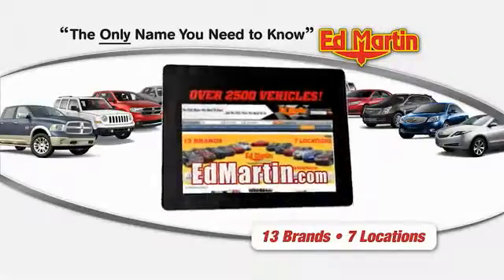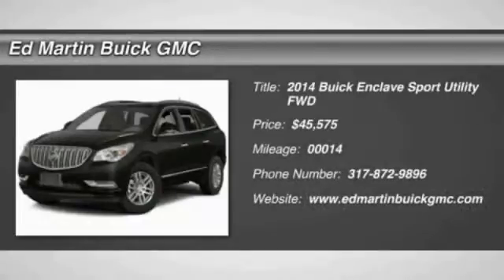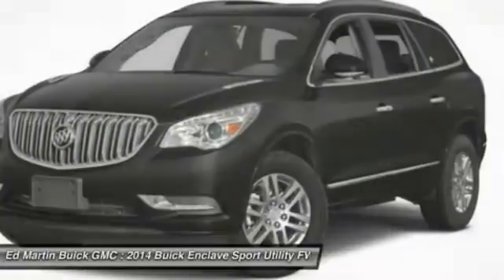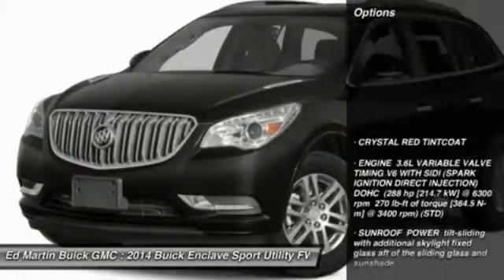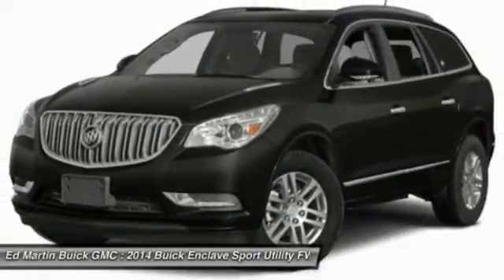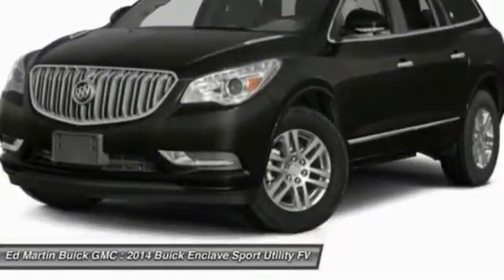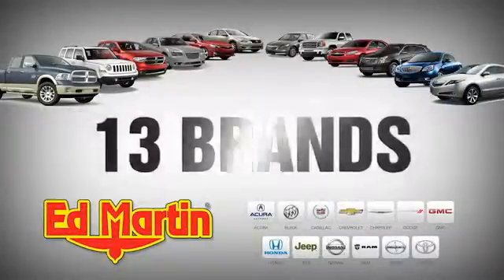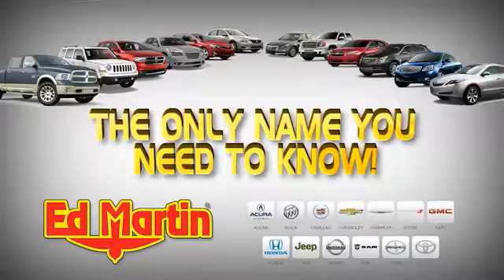2014 BUICK ENCLAVE Carmel, IN 540886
2014 BUICK ENCLAVE Carmel, IN
Stock# 540886

One look at the 2014 Buick Enclave, and you will realize it is a sight to behold. Its prominently featured black chrome waterfall grille and LED-infpre-owned head and tail lamps showcase its modern design. Together they add up to an impressive look for Buick's flagship crossover. Rich interior colors, ambient blue lighting, tri-zone climate controls, three rows of first-class seating provide room for 8, and QuietTuning technology creates a more comfortable environment that makes your driving experience better than ever. Working effortlessly with the updated 6-speed transmission, Enclave's 288-hp 3.6L V6 engine gives a powerful performance through direct injection and Variable Valve Timing. Dual Flow Dampers in the suspension system minimize impact and help reduce noise and vibrations from every road surface. Together, these technologies deliver an unparalleled drive that's controlled, quiet and efficient. The available Intelligent AWD system in this luxury crossover is always one step ahead. Constantly monitoring the traction of all four wheels, it kicks in automatically in the toughest road conditions. When the road calls, answer hands-free. From IntelliLink voice-controlled connectivity, to Bluetooth to the built-in Color Touch Radio, the finest luxury crossover wouldn't be complete without the latest innovations. Also standard is ultrasonic rear park assist which will alert you when you're getting too close to an object or structure. The industry's first front center air bag is at the forefront of Enclave's safety innovations. Together with its already robust list of safety advancements, like available Side Blind Zone Alert with Cross Traffic Alert and standard StabiliTrak with Traction Control, the new Enclave keeps you and your passengers safe, comfortable, and ready for the road.

CRYSTAL RED TINTCOAT, ENGINE 3.6L VARIABLE VALVE TIMING V6 WITH SIDI (SPARK IGNITION DIRECT INJECTION) DOHC (288 hp [214.7 kW] @ 6300 rpm 270 lb-ft of torque [364.5 N-m] @ 3400 rpm) (STD), SUNROOF POWER tilt-sliding with additional skylight fixed glass aft of the sliding glass and sunshade, TRANSMISSION 6- SPEED AUTOMATIC ELECTRONICALLY CONTROLLED WITH OVERDRIVE (STD), Front Wheel Drive, Power Steering, Aluminum Wheels.